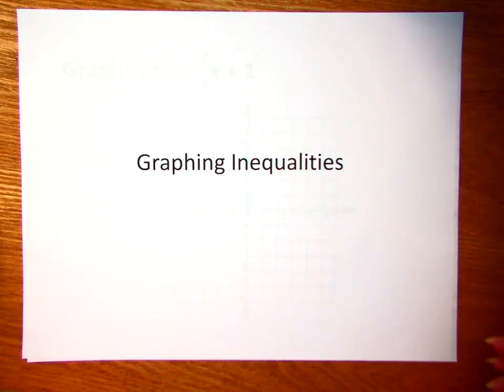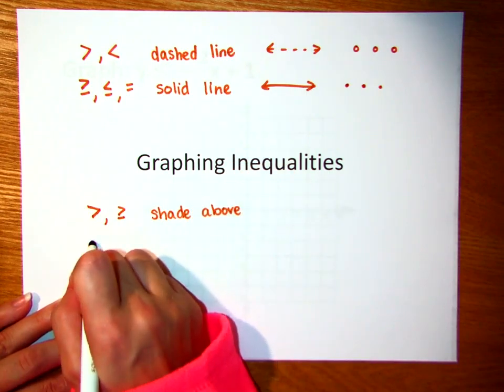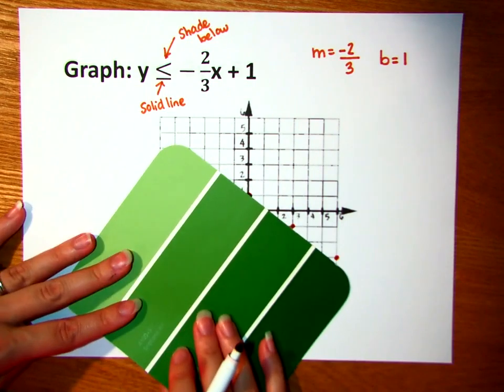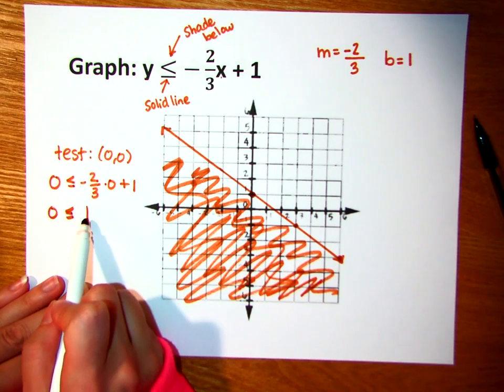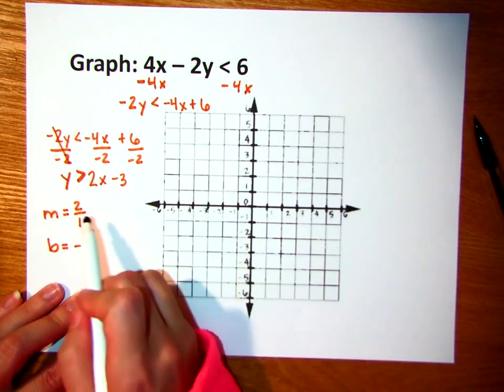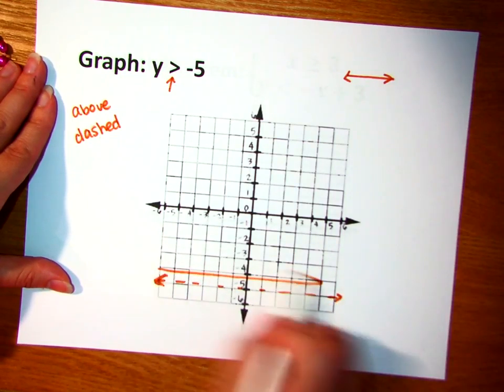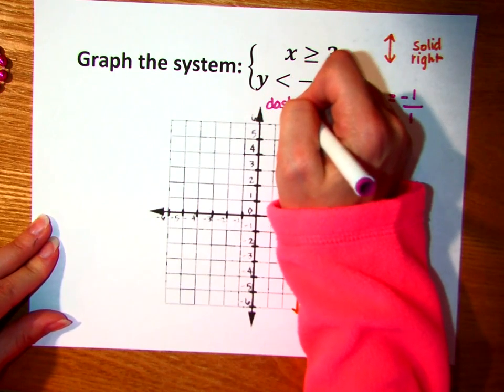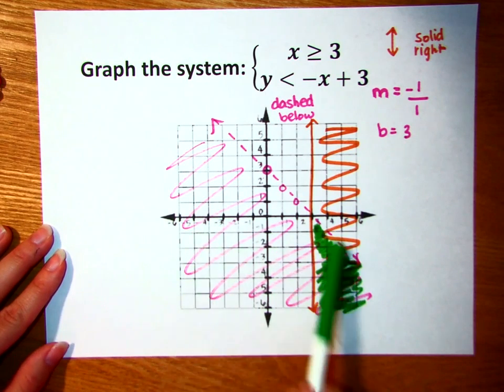Graphing Inequalities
Description